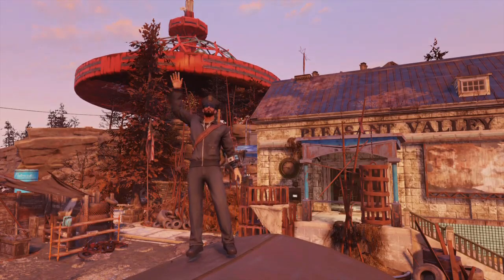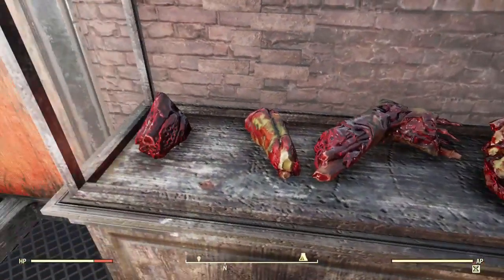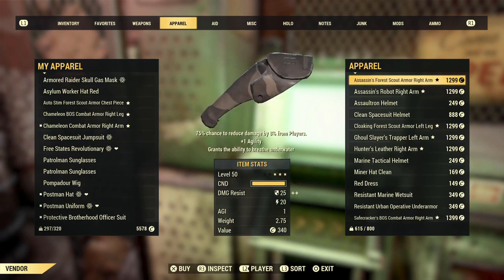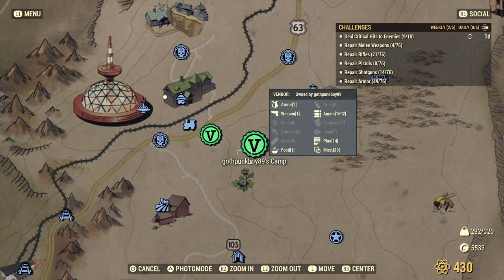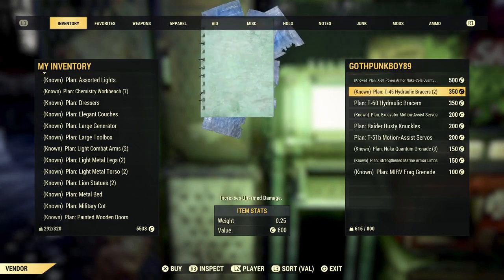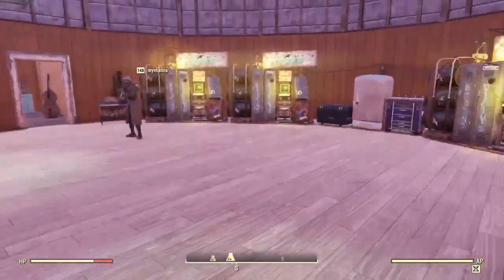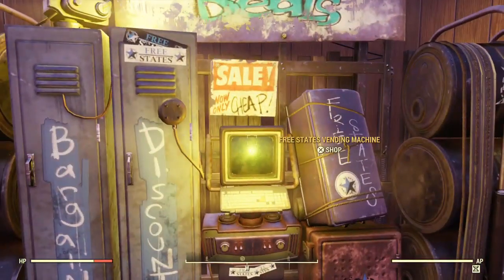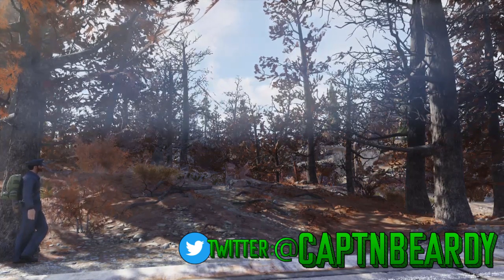Fallout 76 C.A.M.P.S : Your Builds on Display (EP22)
IM IN LOVE WITH THE FINAL BUILD!